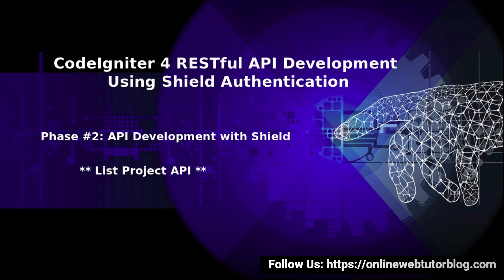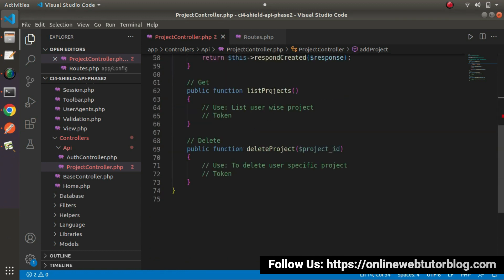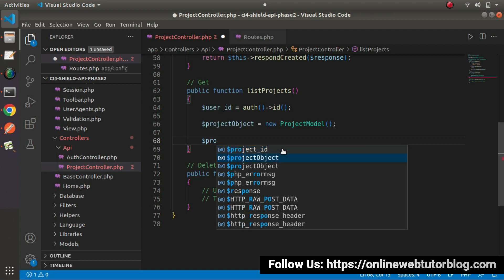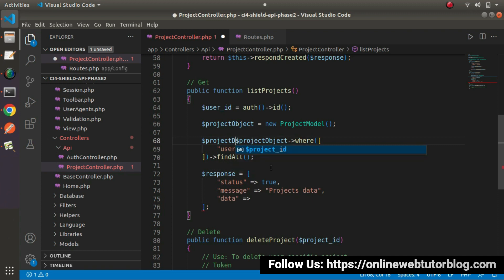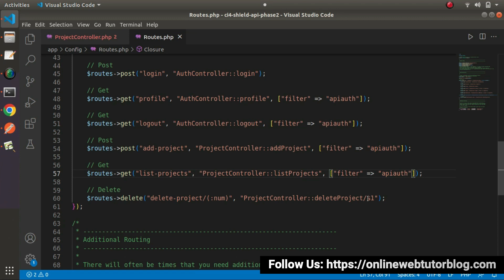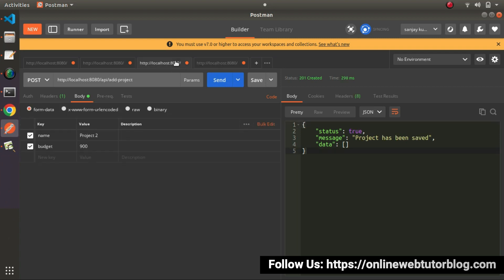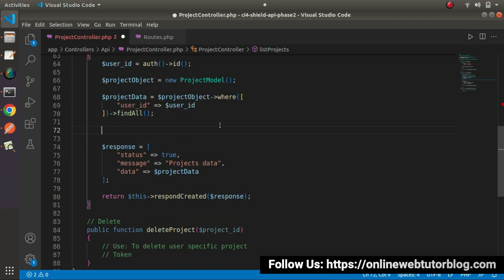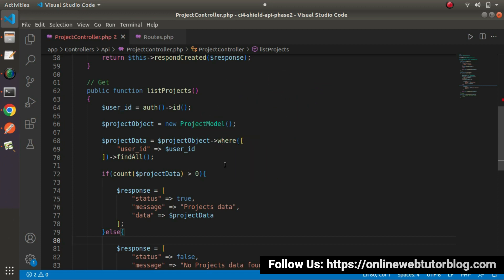🔥🤩 (#36) CodeIgniter 4 REST APIs Using Shield Authentication 🔥 | List Project API